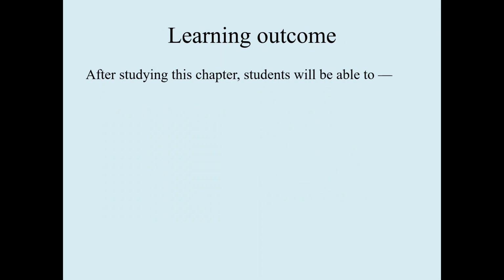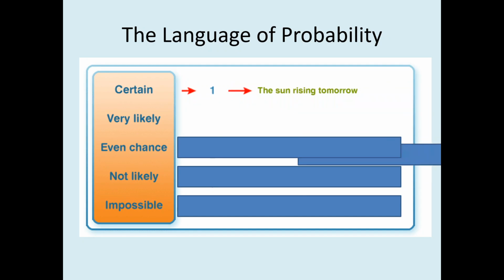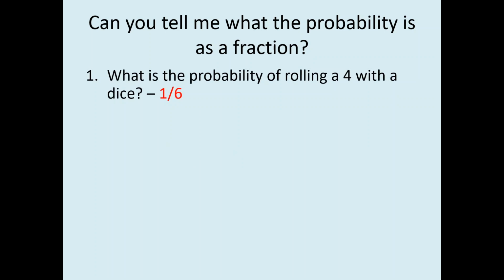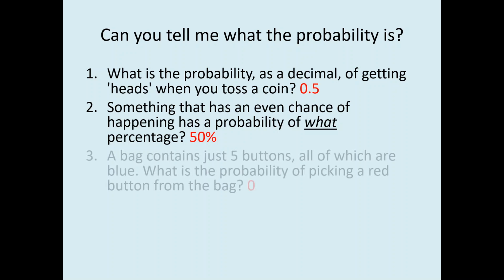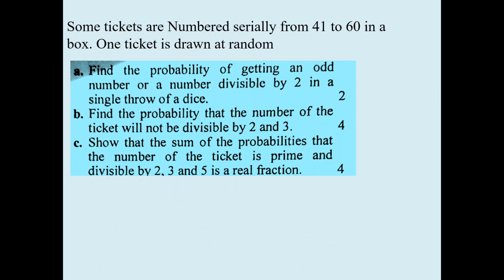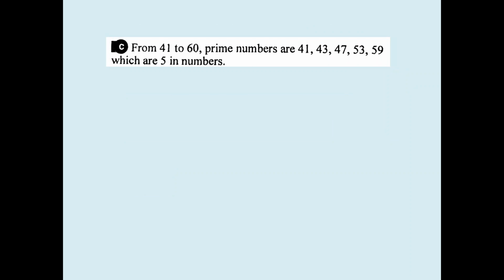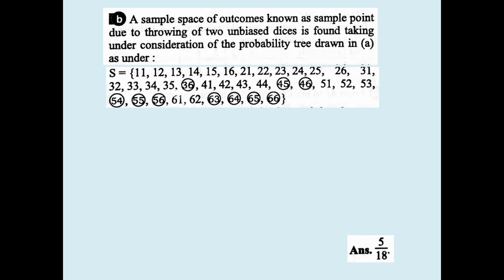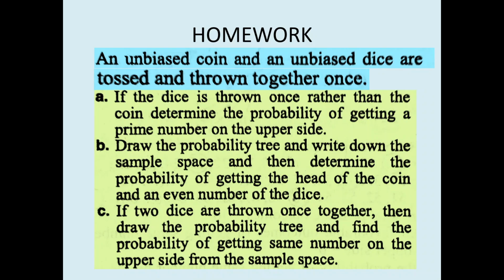X H MATH Probability KU 02 09 20